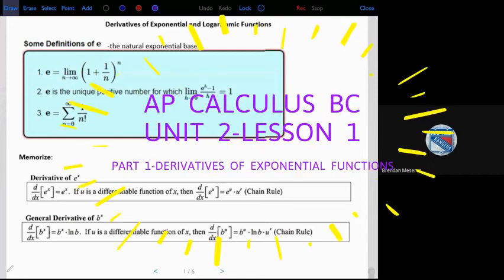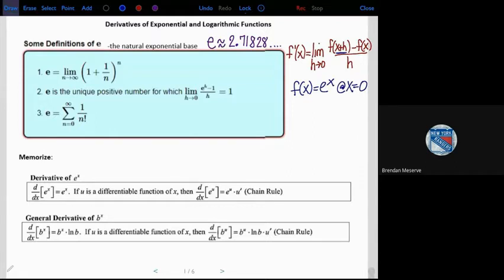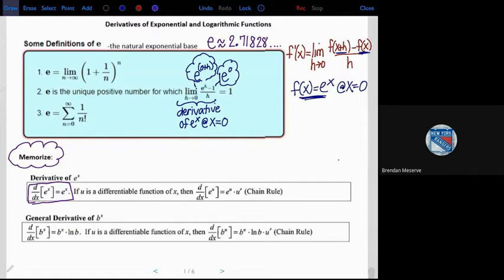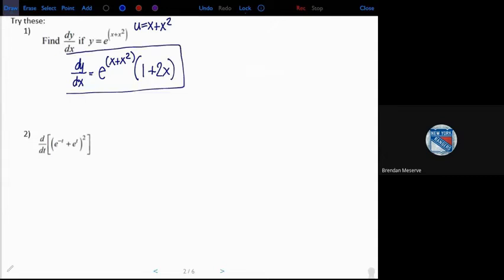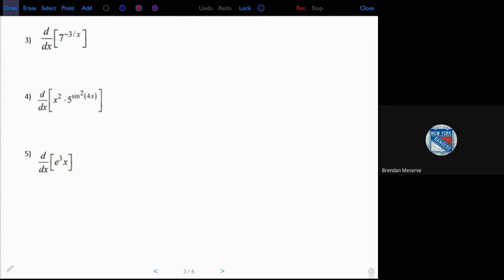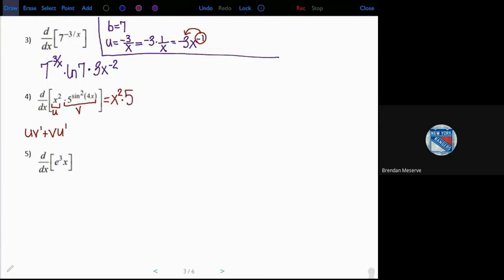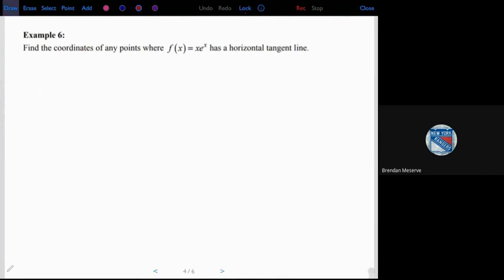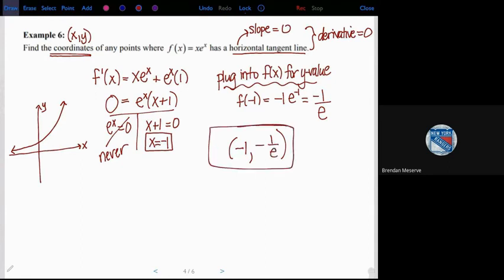BC Unit 2-Lesson 1